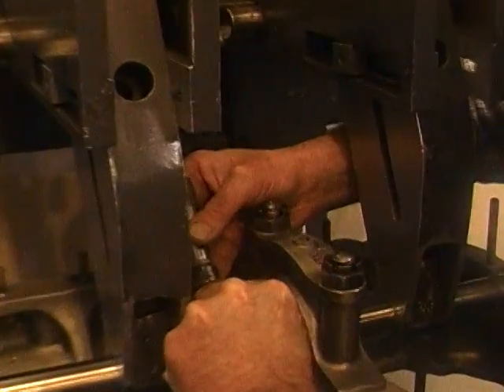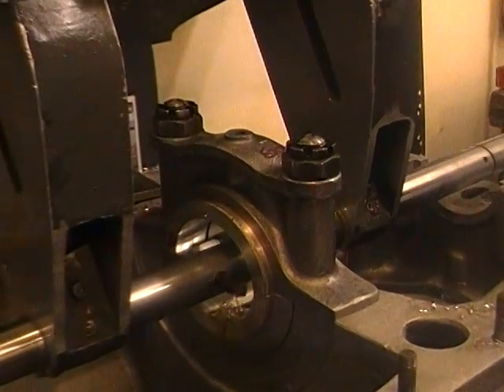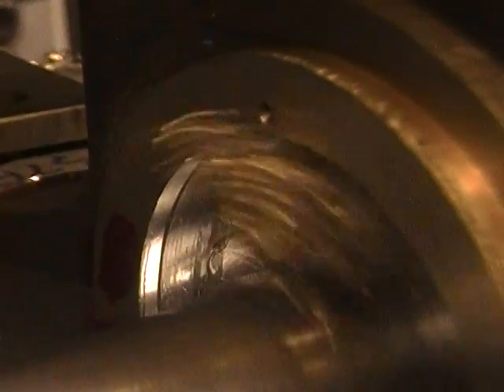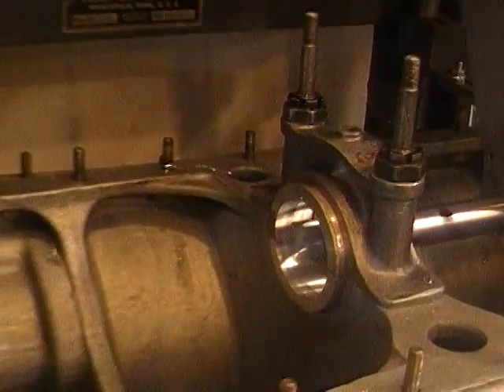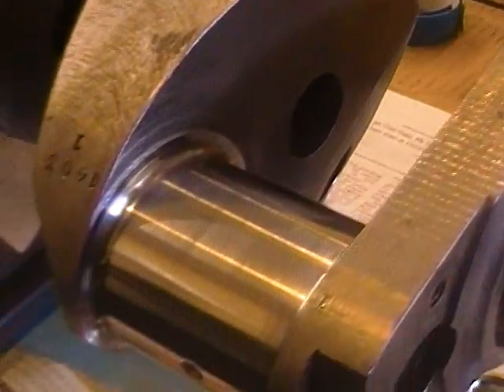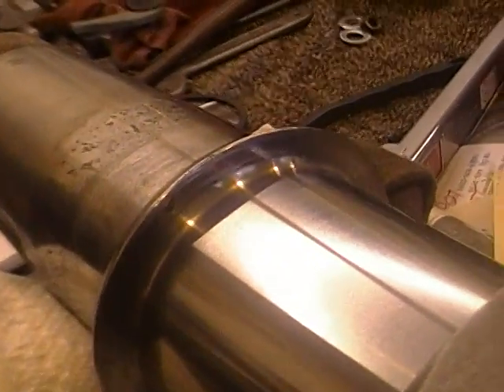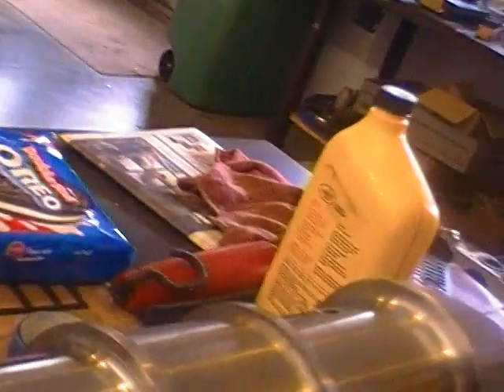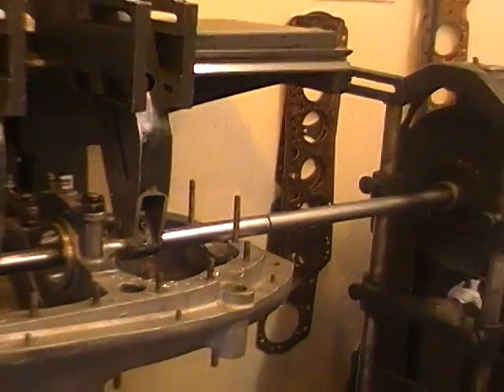Line Boring Mercedes 680 Engine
Line boring a 1928 Mercedes 680 engine.  This is the process of boring the bearings in perfect alignment and just .003" larger than the crankshaft.

Note an error in the narration... this is a Four Main Bearing engine with six cylinders... not a four cylinder engine.  Sorry, we try and do these in one take!

For more of our videos, see our old channel, sirhrmechanic.  And watch here for other videos forthcoming from The Vintage Garage.